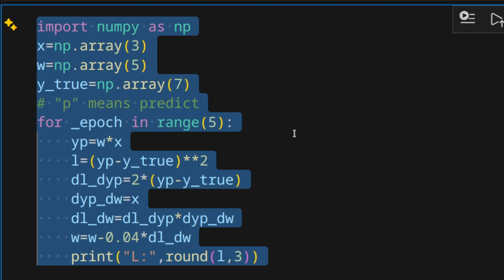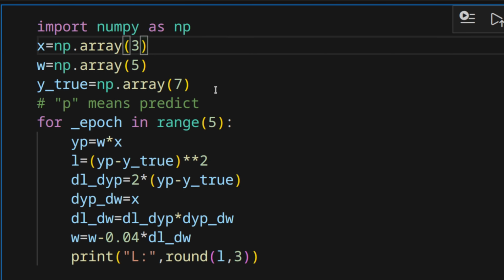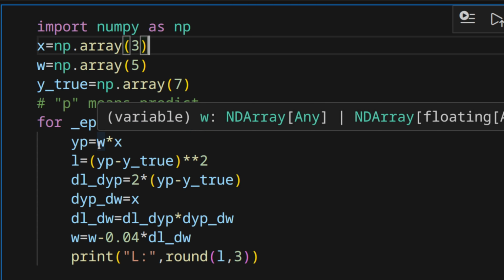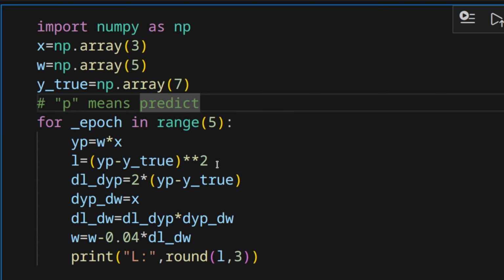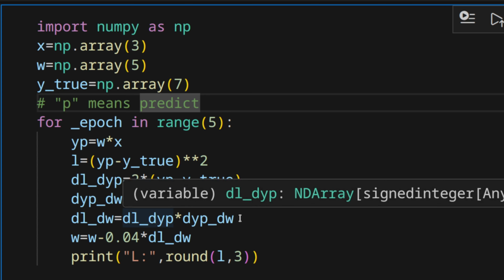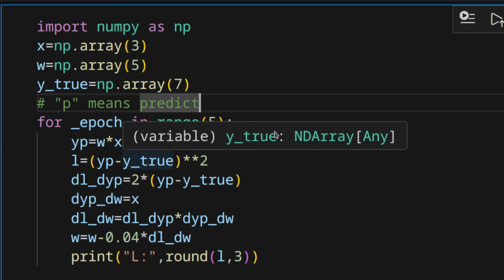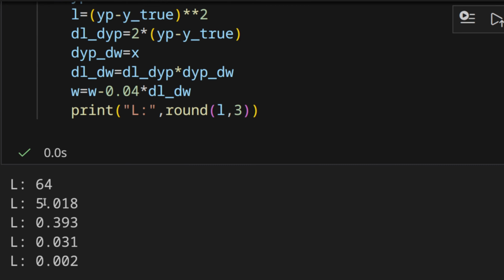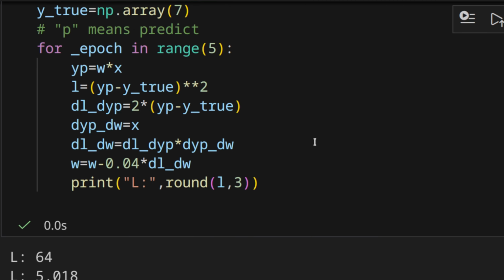1st Principles Neural Networks Forward Pass!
Learn the math and coding foundations of AI neural networks fast, from scratch!
For more details visit Andrej Karpathy's Micrograd video!
Thanks!